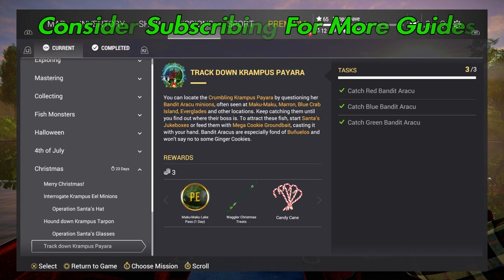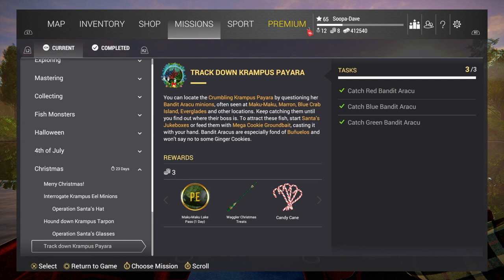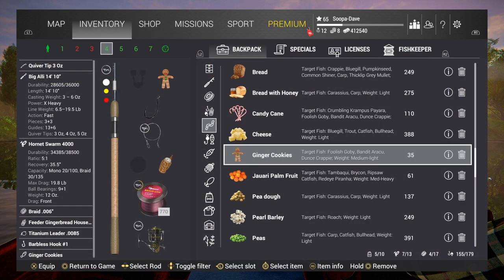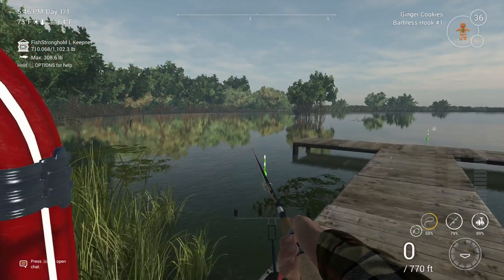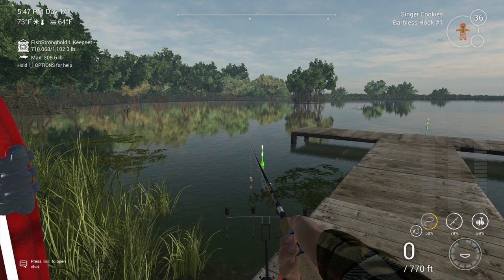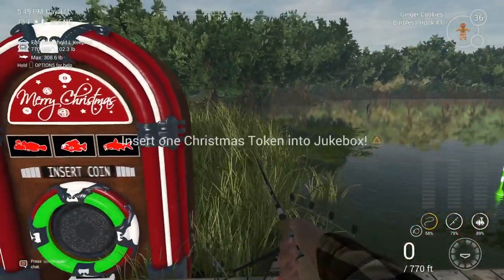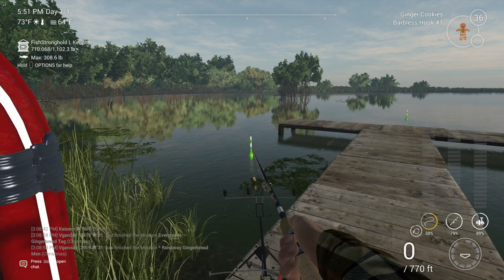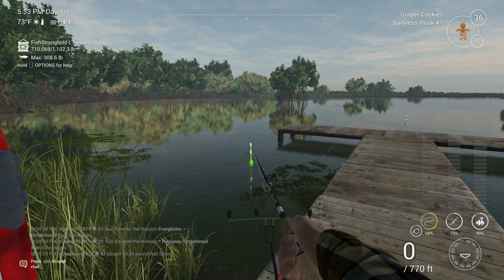Fishing Planet Mission Track Down Krampus Payara Red Blue Green Bandit Aracu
In this Fishing Planet video I show you how to complete missions from the new Christmas Event.

Fishing Planet Christmas Track Down Krampus Tarpon Payara Red Blue Green Bandit Aracu Christmas Event 2020